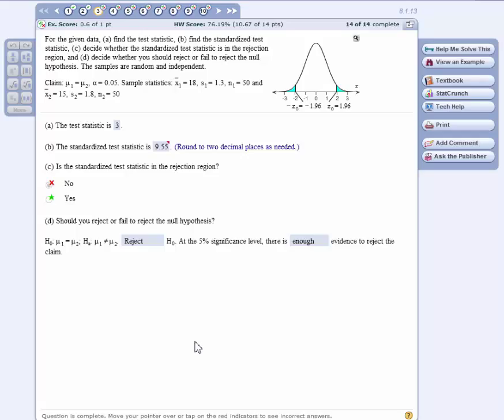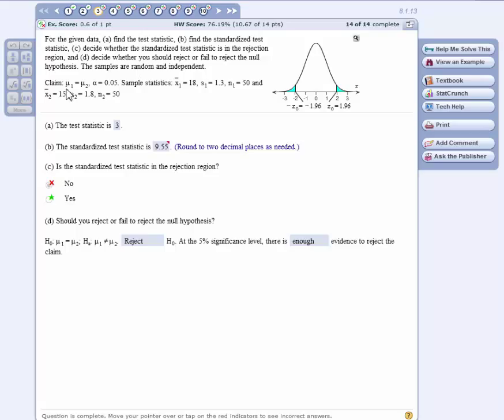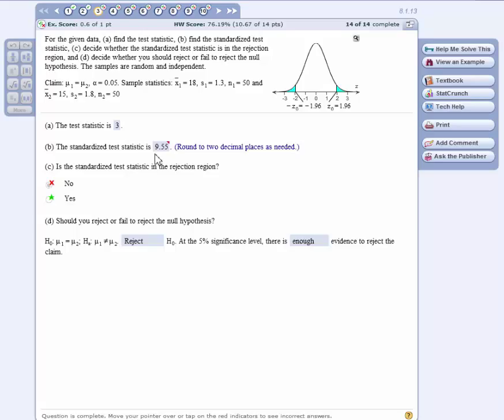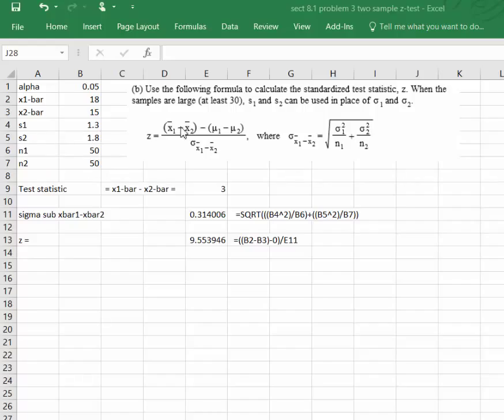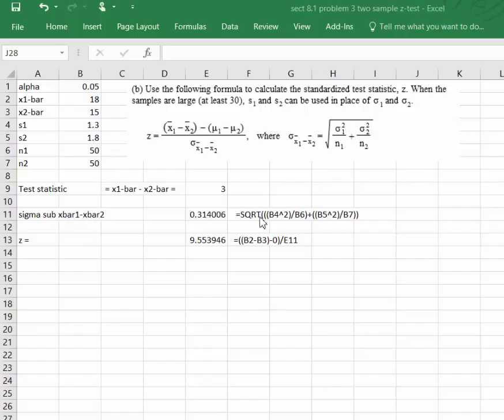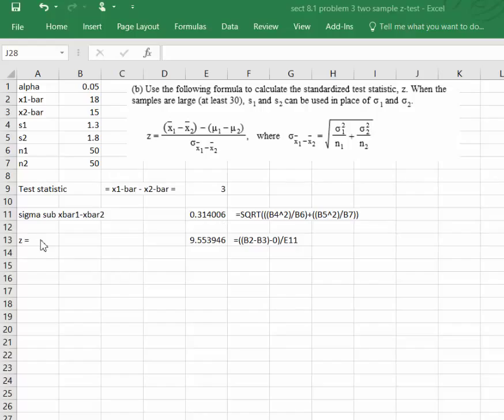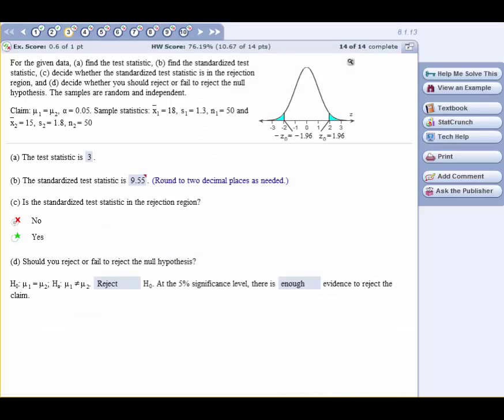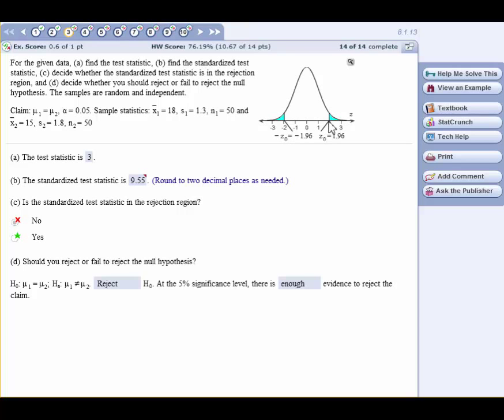8.1.13 Two Sample Hypothesis Test for Population Means - Excel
Larson 5th 8.1.13. This problem is based on recognizing that both sample sizes are greater than 30 and thus the z-test can be used even though sigma(s) is not given. Larson 6th now would give the sigmas.